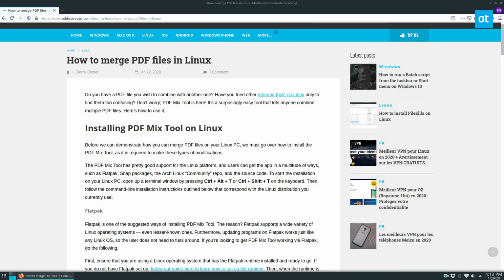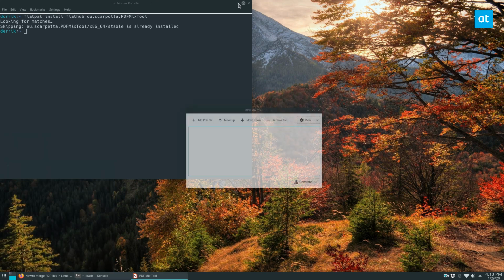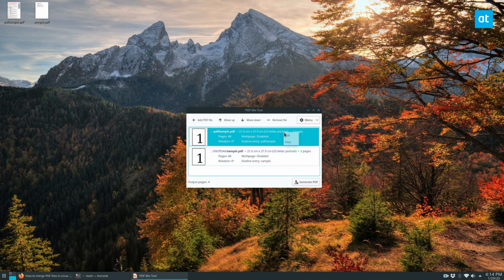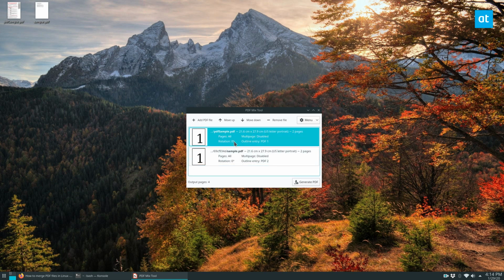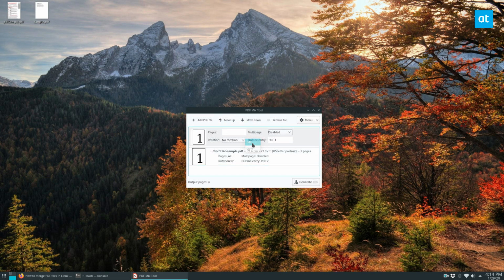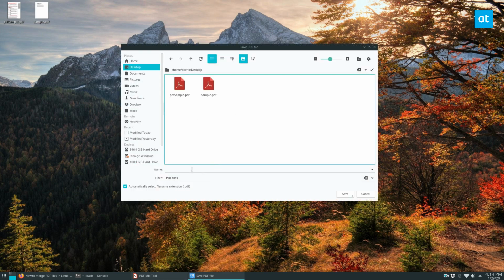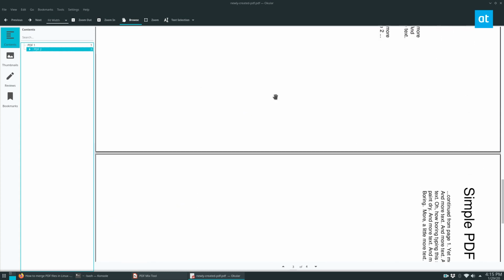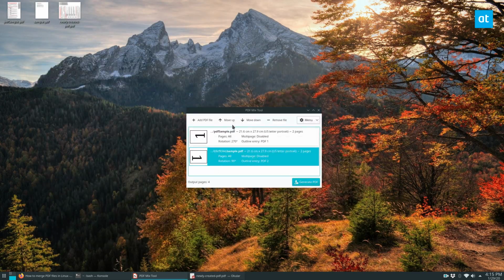How to merge PDF files in Linux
Do you have a PDF file you wish to combine with another one? Have you tried other merging tools on Linux only to find them too confusing? Don’t worry; PDF Mix Tool is here! It’s a surprisingly easy tool that lets anyone combine multiple PDF files. Here’s how to use it.